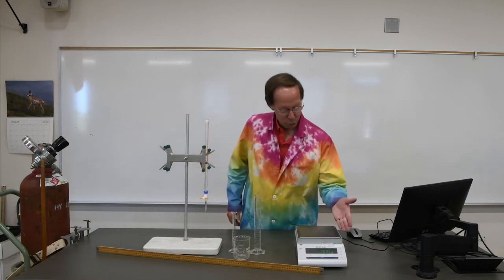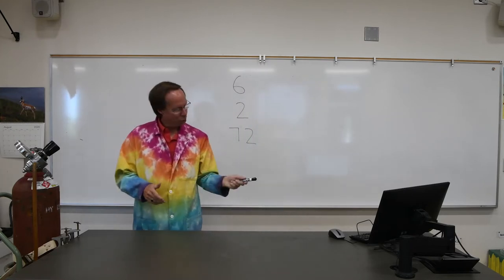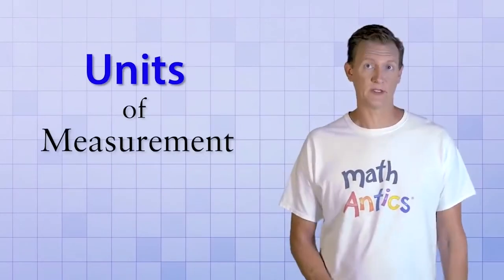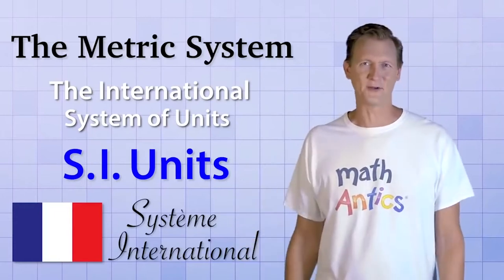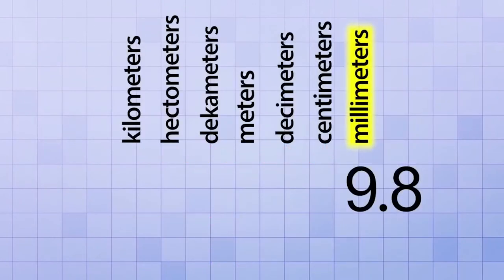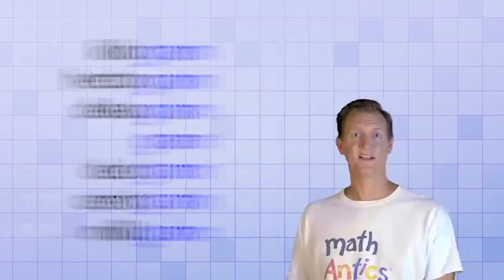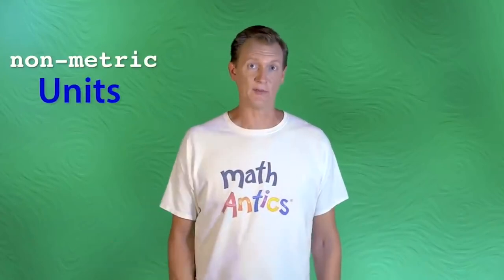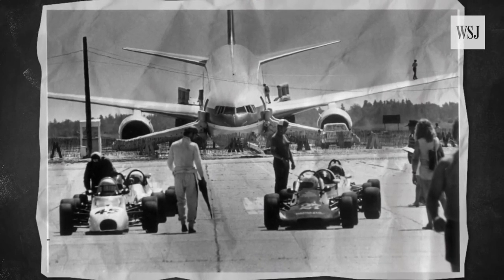Chapter 1 and 8 Part 1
This is the first lecture on Units and Measurement for Chemistry 3A, Introductory Chemistry.